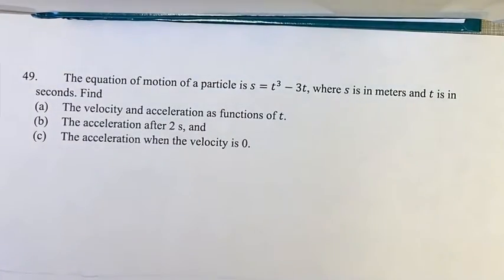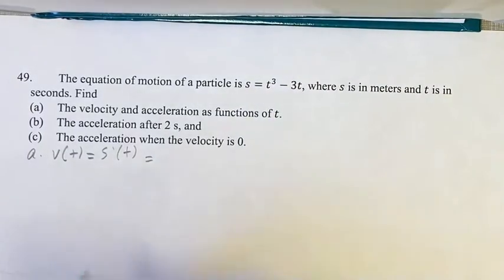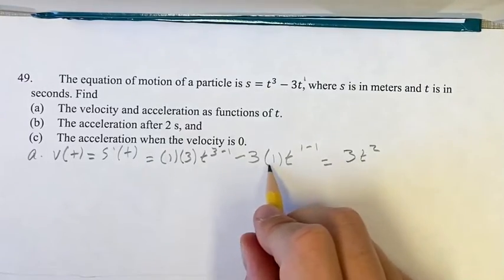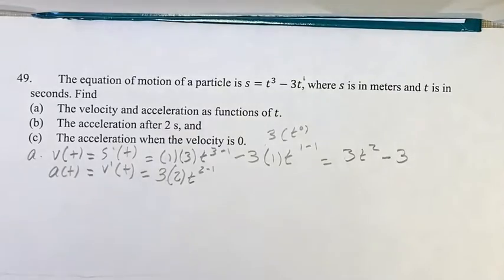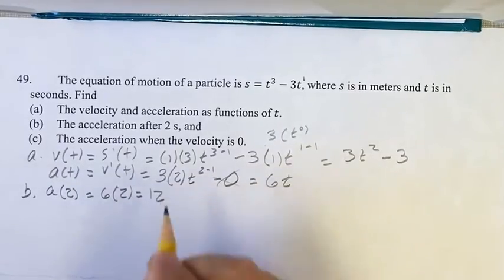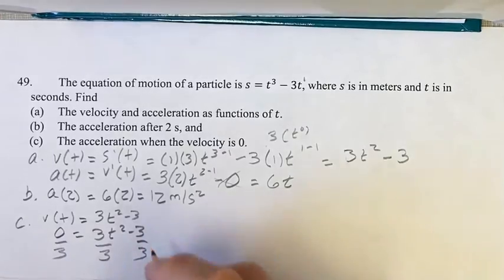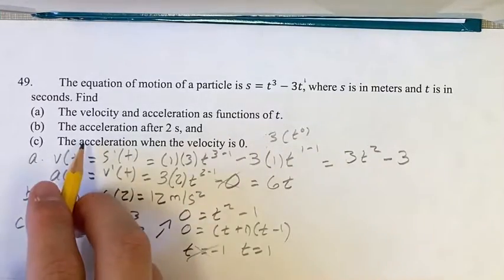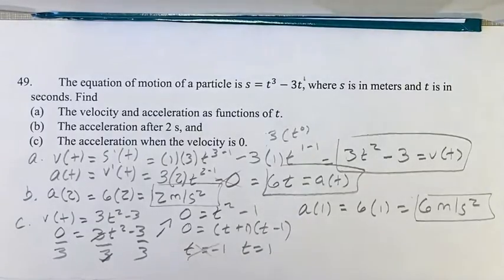49. The equation of motion of a particle is s=t^3-3t, where s is in meters and t is in seconds.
49. The equation of motion of a particle is s=t^3-3t, where s is in meters and t is in seconds. Find
(a) The velocity and acceleration as functions of t.
(b) The acceleration after 2 s, and

Calculus: Early Transcendentals
Chapter 3: Differentiation Rules
Section 3.1: Derivatives of Polynomials and Exponential Functions
Problem 49